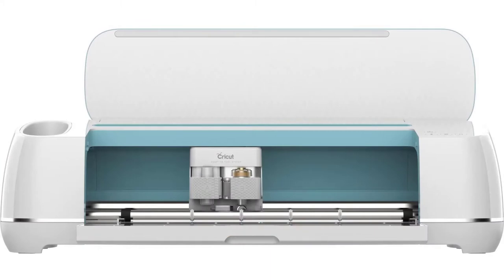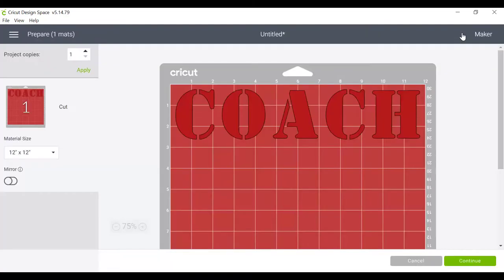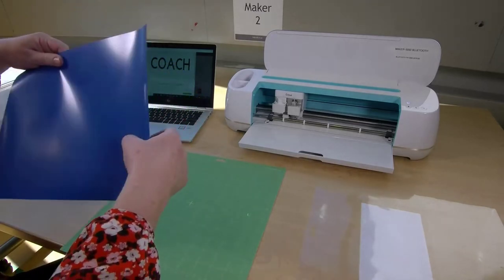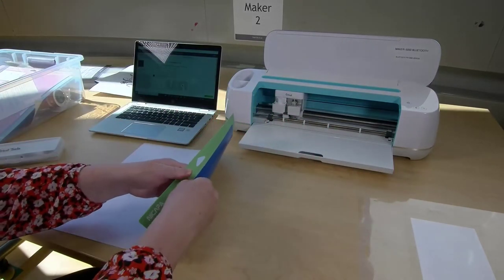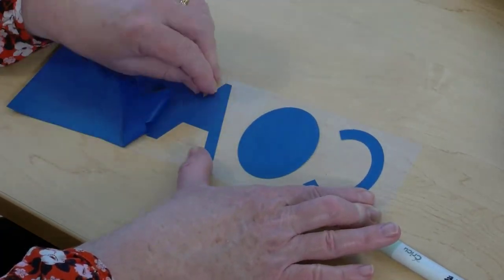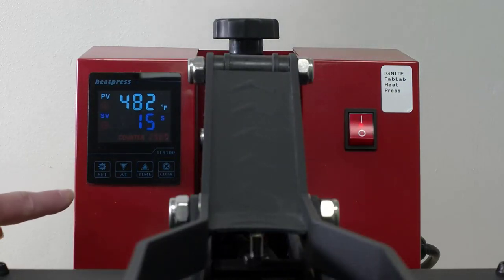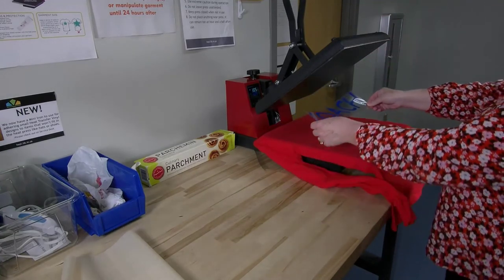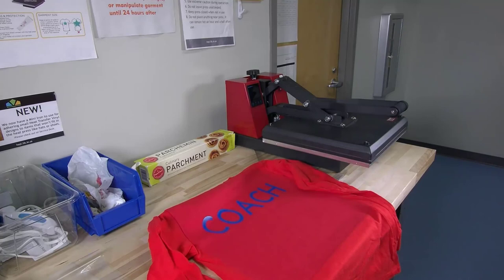youtube video #-3EaHiPb87U